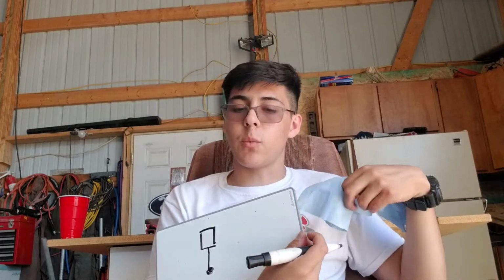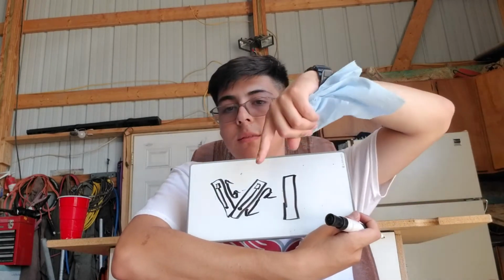For xochitl grace and Brisa only